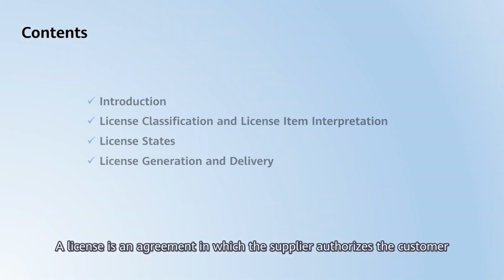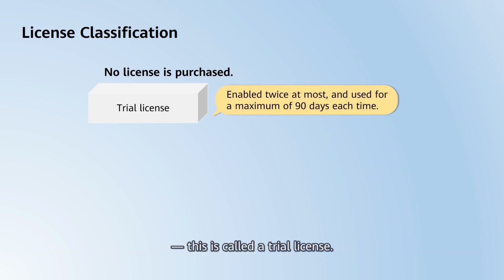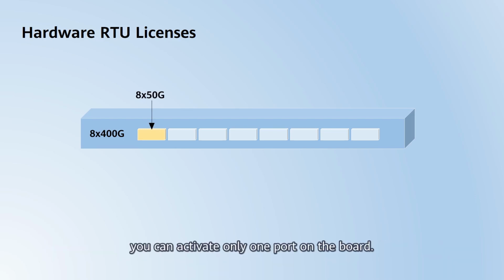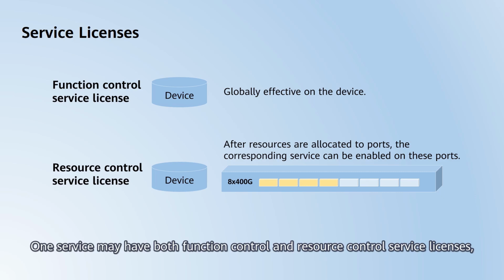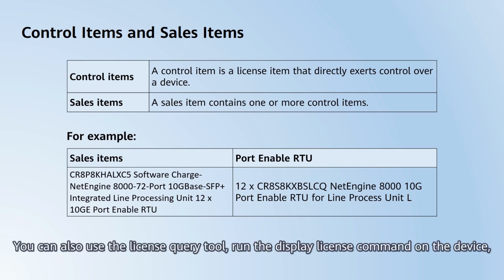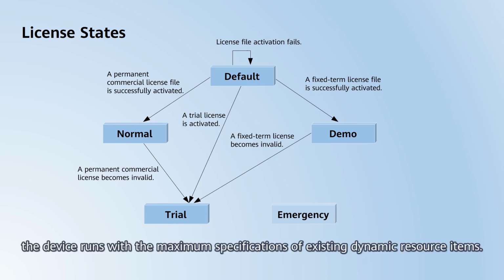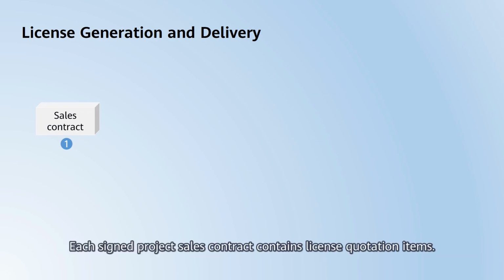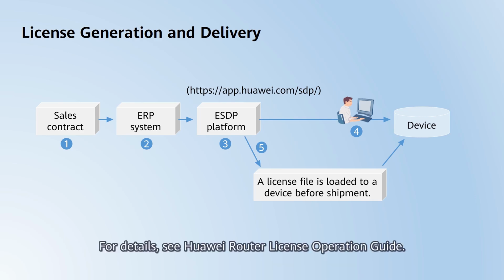Router License Series-01. License Introduction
This video describes concepts and classifications related to router licenses, including hardware RTU licenses, function control service licenses, resource control service licenses, control items, and sales items. In addition, this video describes license states and license generation and delivery.